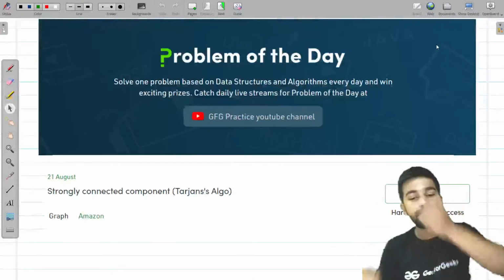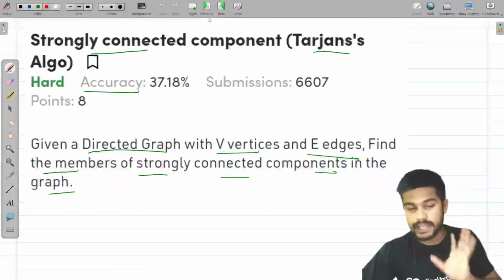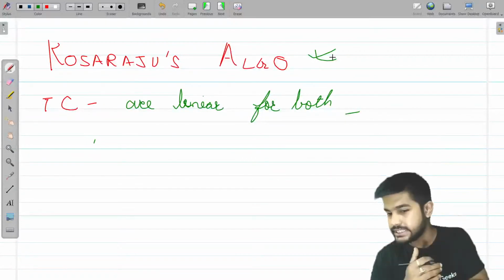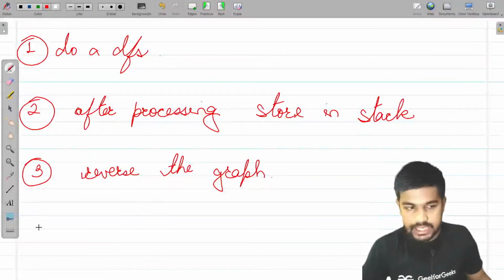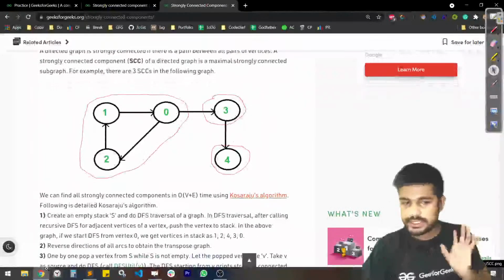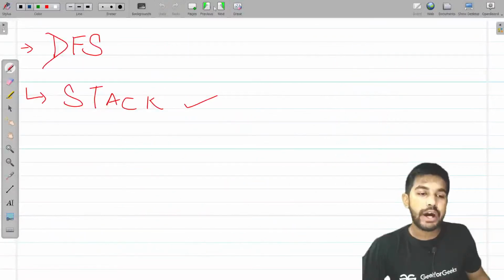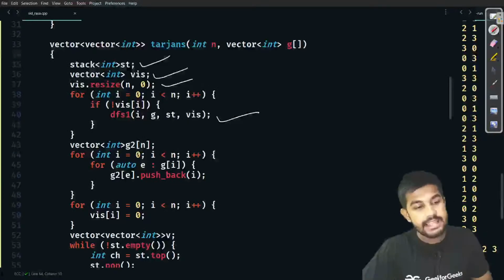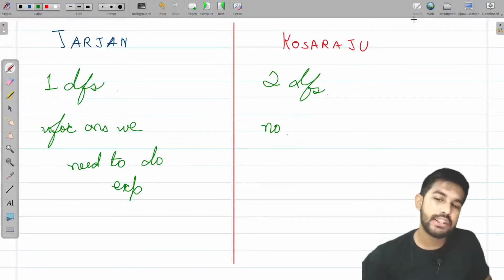Strongly connected component (Tarjans's Algo) | Problem of the Day-21/08//21 | Siddharth Hazra